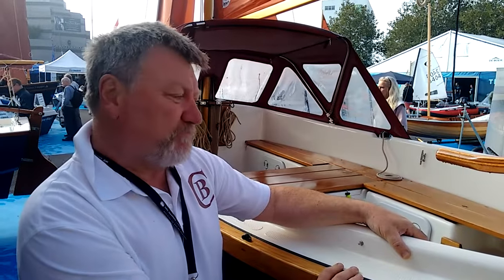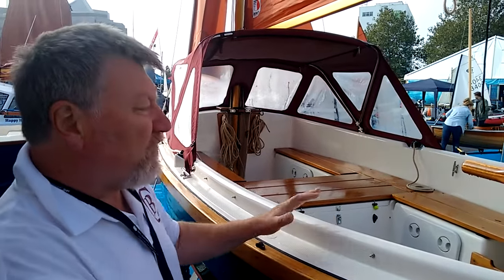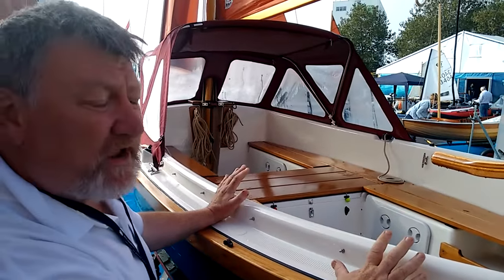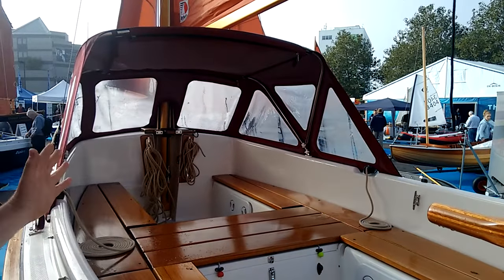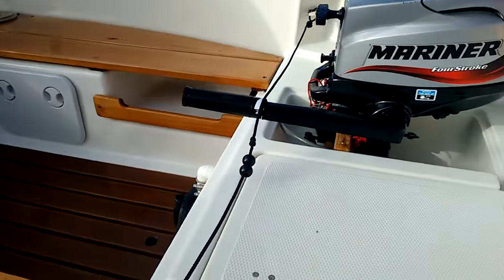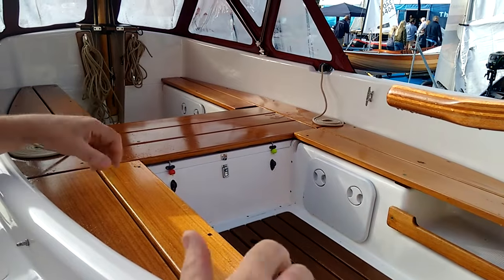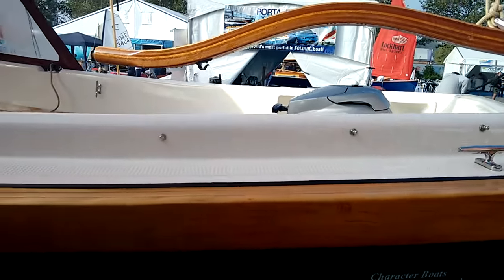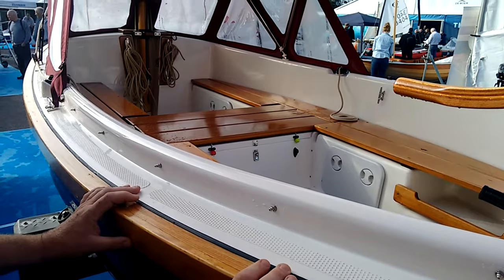Character Boats Coastal Day Boat - Boatshed.com - Boat Ref#212040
Character Boats Coastal Day Boat for sale with Boatshed Lancashire Photos and video taken by Boatshed Lancashire